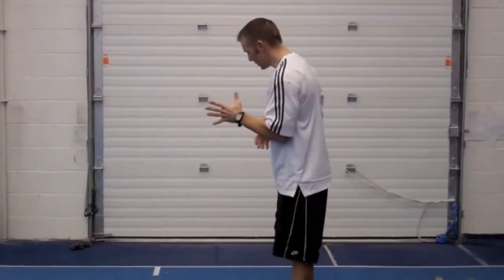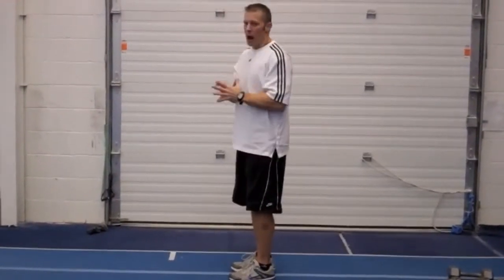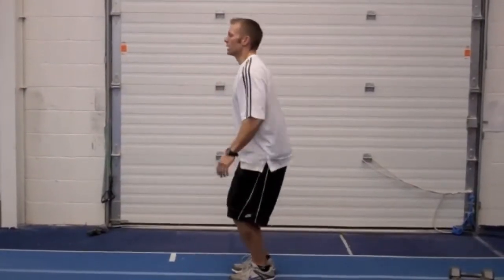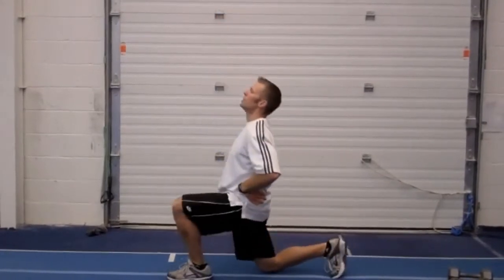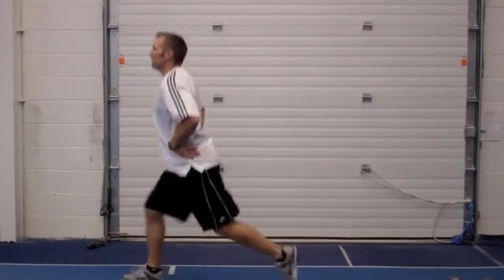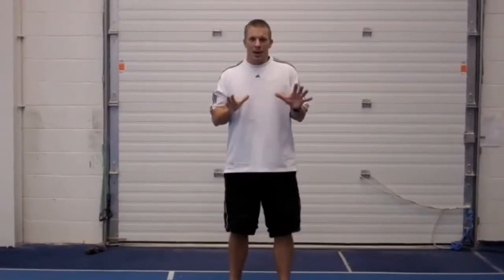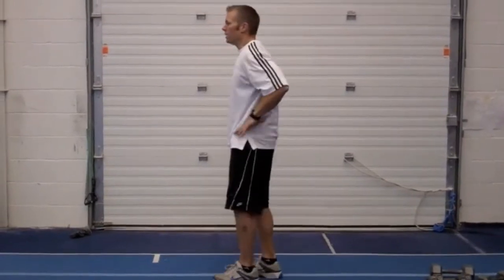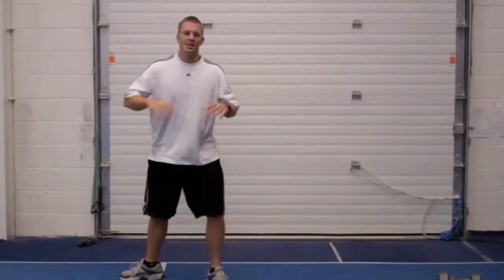#1 “Lunge” move to spike your heart-rate and burn more calories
FREE BONUS: The OVER 40 “Stubborn Fat Sequence” (take only 12 minutes per day)

OK, so now I'm going to introduce you to the most advanced of all lunge movements. It's called the jumping lunge. This is a killer, and it's more like cardio. That's why you'll see it in your MRT workouts. It can be used as a heart rate accelerator, in a big way. And again, it is more advanced. I want to give a word of caution that this can be kind of hard on the knees and on the back. So it's important that you focus on form. And I'm going to turn sideways to give you a better picture of how it works. But the more advanced you are, the higher you're going to jump, or push off the floor, with the heels.

OK, so I'll start out with just a light movement, where if we do jumping lunge we can go ahead get into the lunge position. And we're just going to go ahead and switch it. Remember, we don't want to get this knee passing over our toes, so it's important that we keep our chin up, and that torso perpendicular. And we're just going to keep switching, like this. Focusing on the heel. Push it from the heel. Exhale, inhale, exhale, inhale, exhale, inhale.

Now, as you get more advanced, remember, a lot of times you're going to be doing this for time on your MRT workouts for 30 seconds. We can make this very intense by accelerating the lift up. So I'll go ahead and give you an example. So you can see both feet are lifted off the floor. That's an advanced version of the jumping lunge, in an introduction to the jumping lunge.